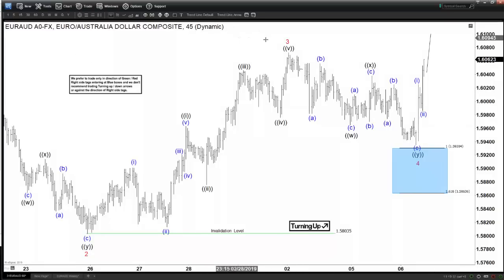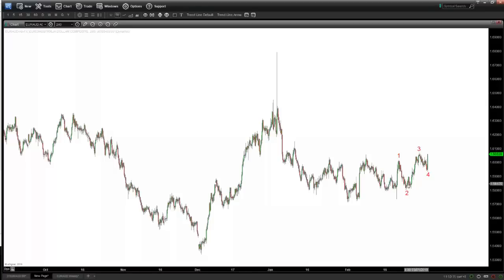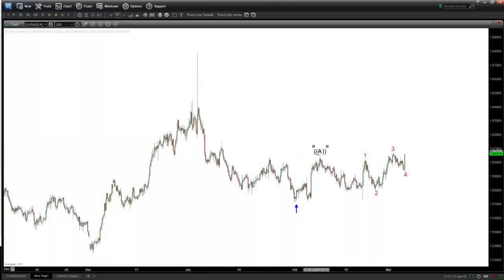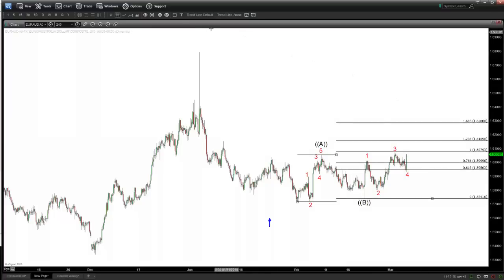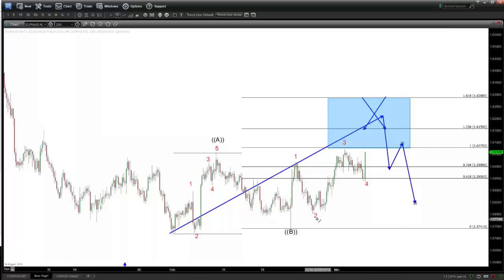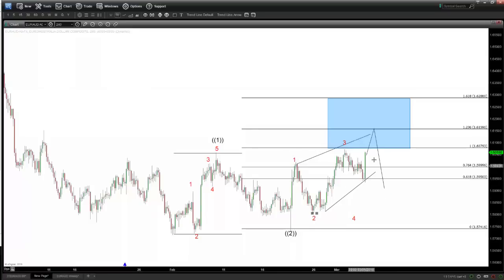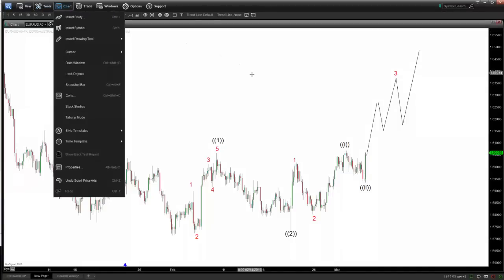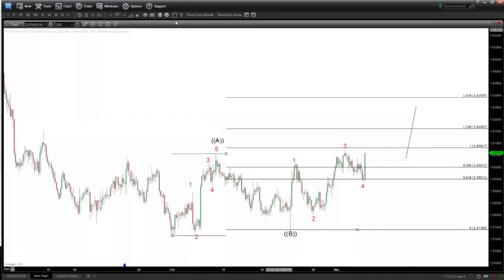Further Strength in EURAUD | ELLIOTT WAVE FORECAST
This article and video explains the short term Elliott Wave path for EURAUD. Pair is expected to continue higher to end 5 waves diagonal from Feb 21 low.